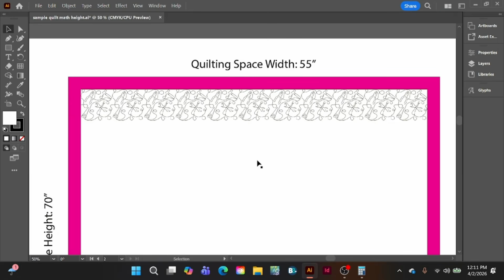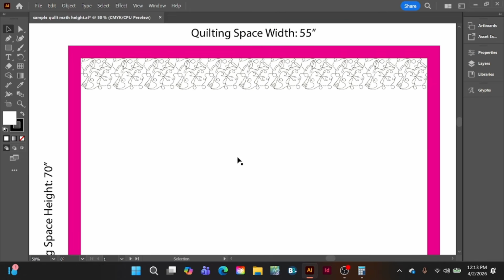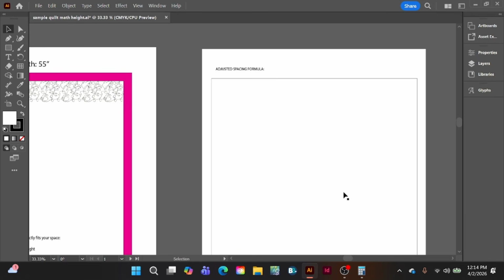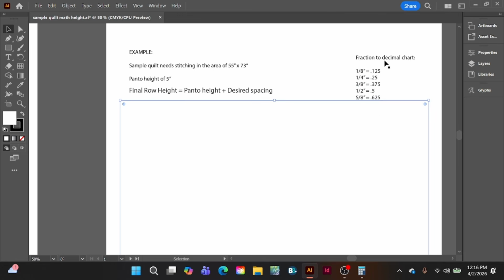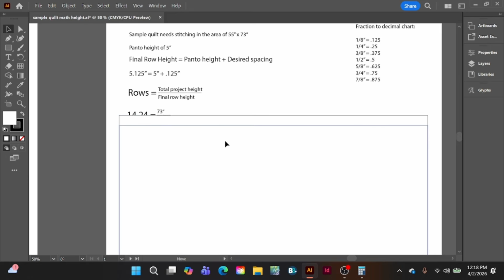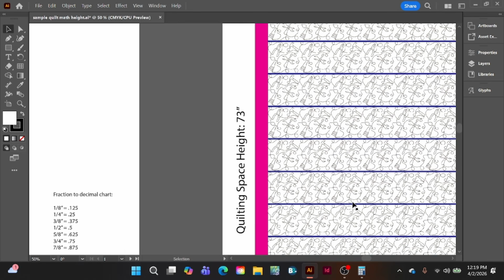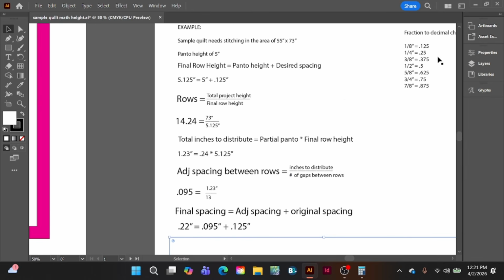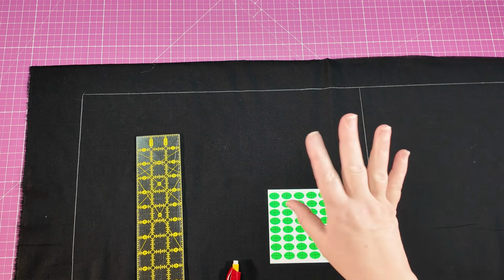QMX Panto Series Part 2: How to Calculate Rows & Spacing for Perfect Results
Struggling to figure out how many rows your quilt needs—or how much space to leave between them? You’re not alone! In this QMX tutorial, I’ll show you exactly how to calculate your quilt rows and spacing so your pantograph design comes out perfectly every time.

This video is a follow-up to last week’s tutorial on calculating the ideal panto height for your quilting space. Now, we’re taking it a step further by breaking down the math behind row placement—so you can avoid awkward gaps, overcrowding, or designs that don’t fit your quilt properly.

Whether you're brand new to QMX or looking to improve your results, this step-by-step guide will help you:
Determine the exact number of rows your quilt needs
Calculate consistent spacing between each row
 Get a clean, professional-looking finish every time

If you’ve ever felt unsure about how to “fill the space” correctly, this video will give you the confidence (and formula!) to get it right.

Don’t forget to check out Part 1 of this series, where we calculate the perfect panto height for your quilting space!

To download the files I created and used in this video, you can access the free pdf

Target stickers
Chalk pen